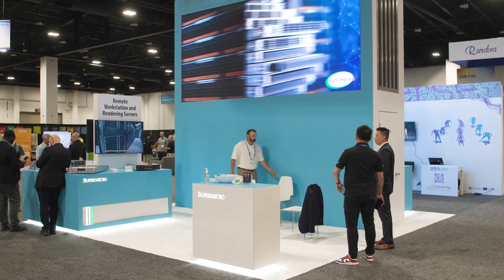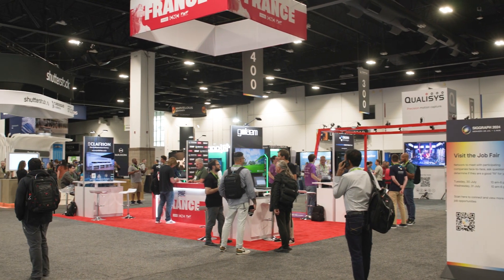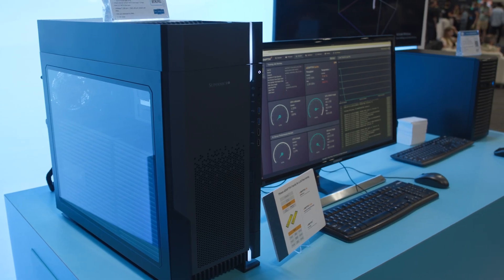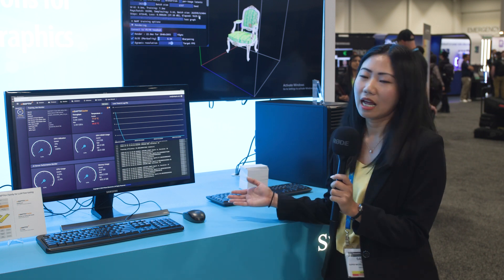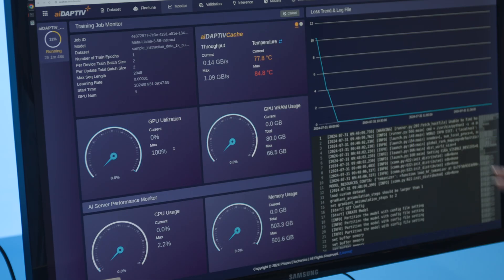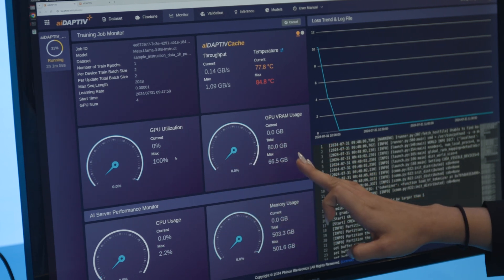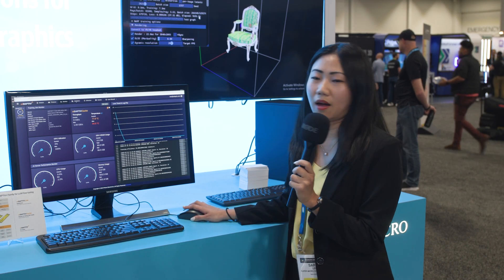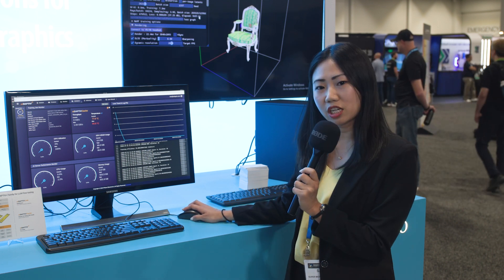Boost AI Development Efficiency With Phison Electronics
Phison Electronics new aiDAPTIV+ Pro Suite brings AI efficiency to an all new level when combined with products from Supermicro and AMD.